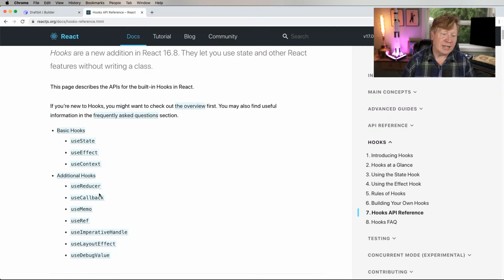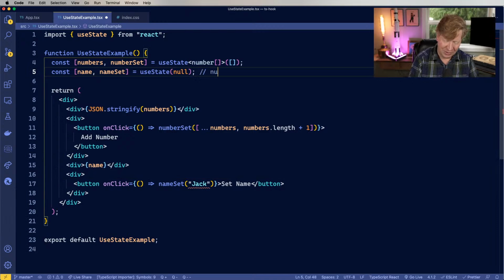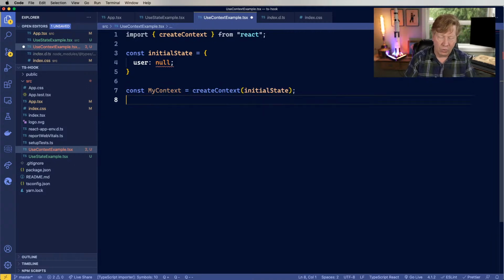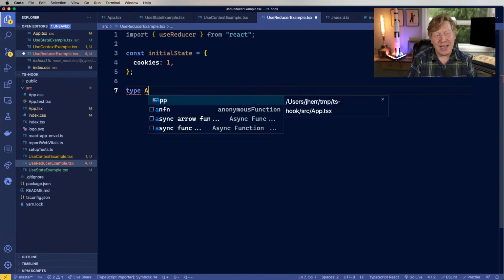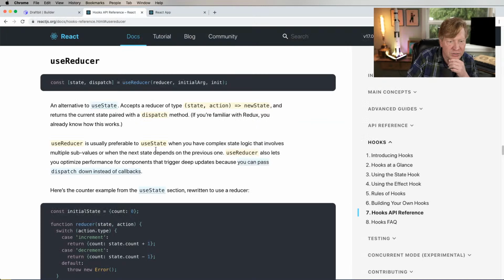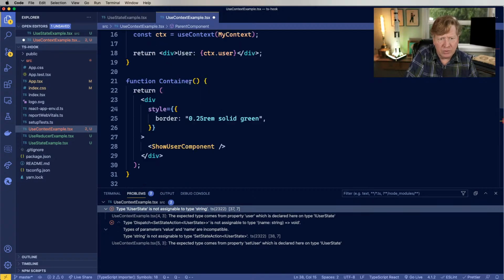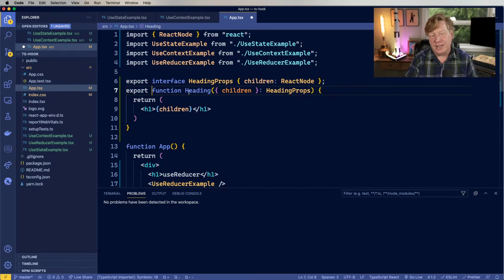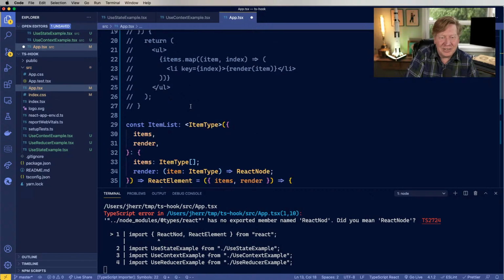Mastering Typescript for React Hooks - Live!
Let's dive DEEP again into Typescript but this time to look at React Hooks.